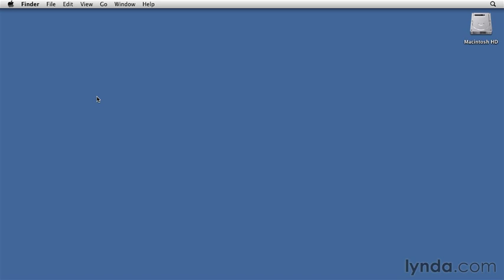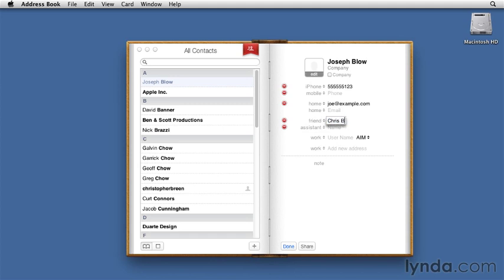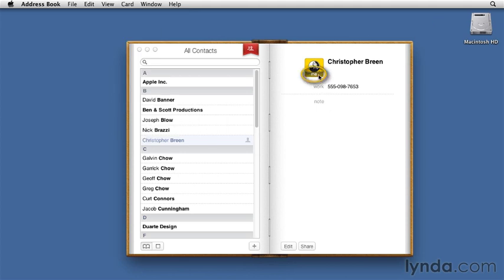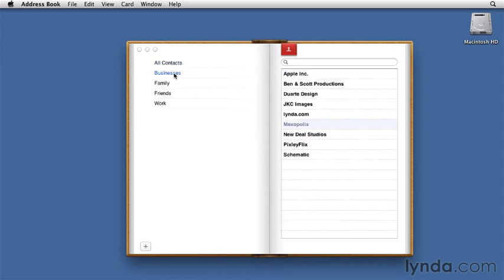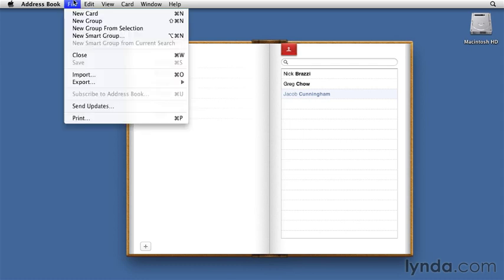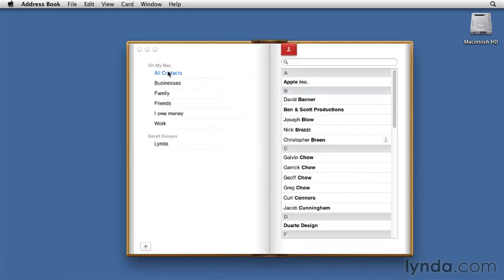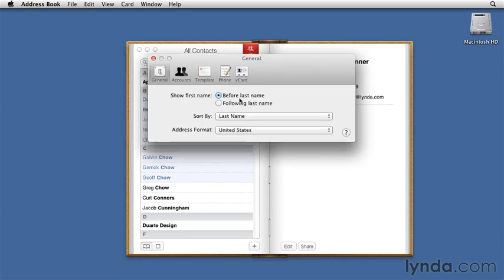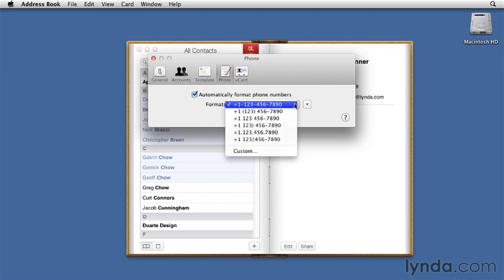85081 07 04 SC11 addressb